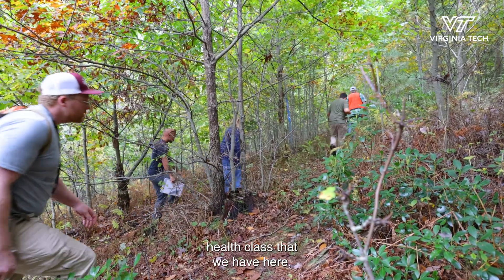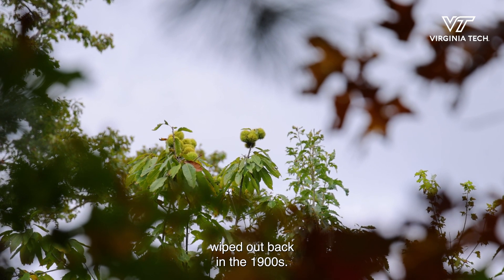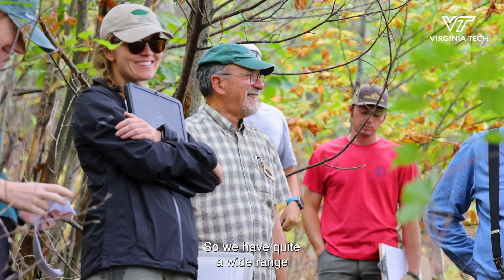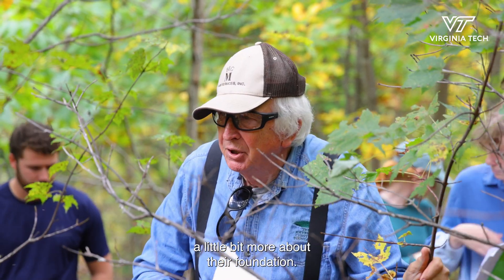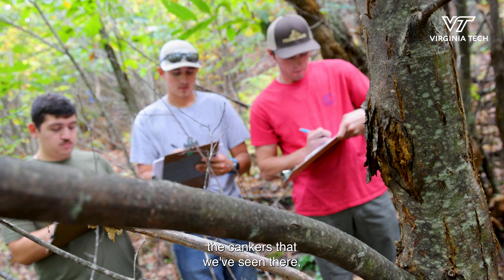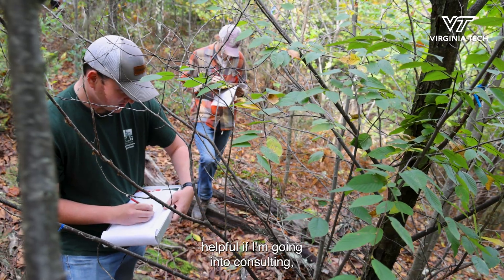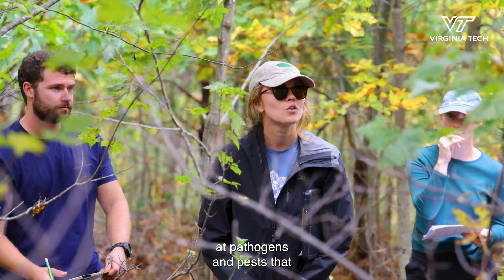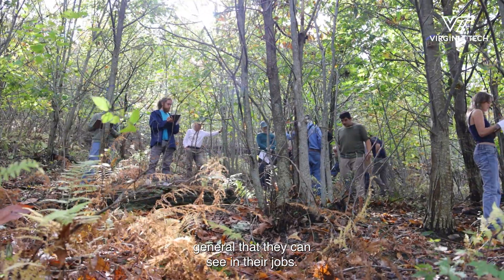Examining chestnut blight in local forests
College of Natural Resources and Environment students visited a chestnut restoration orchard managed by the American Chestnut Foundation to learn about blight-resistant breeding techniques used in the region.